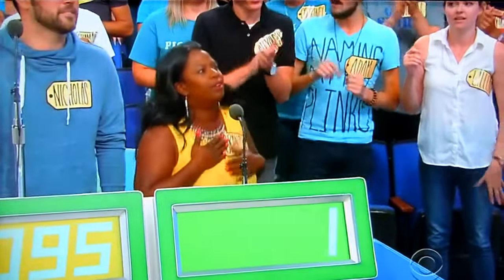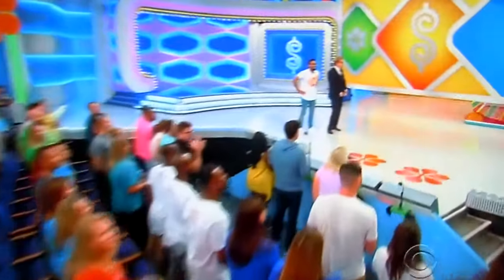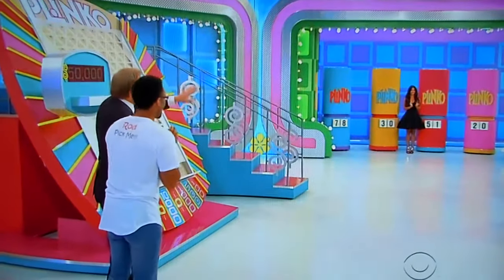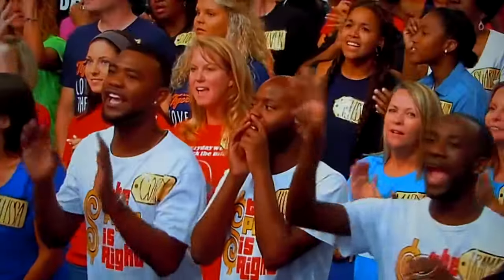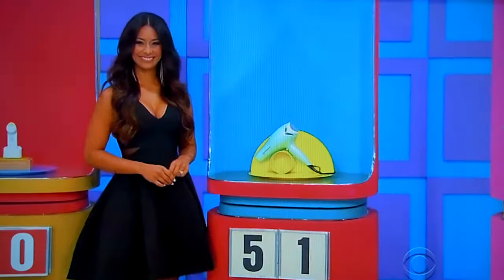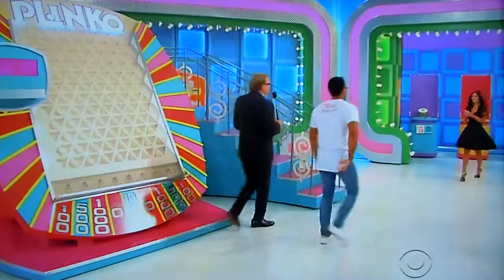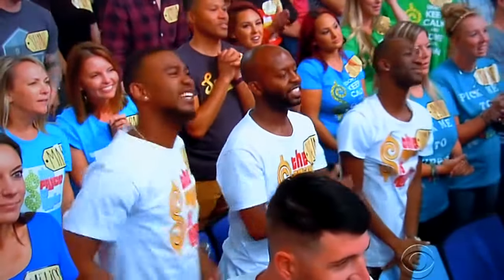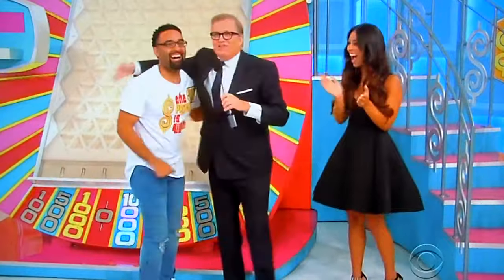The Price is Right - Plinko - 9/18/2017